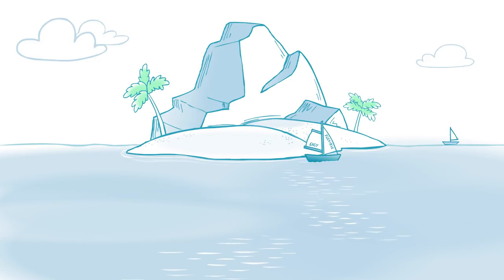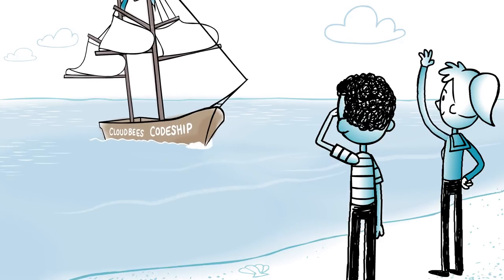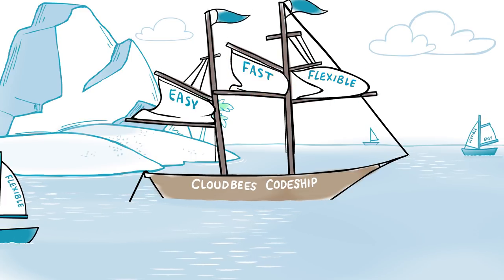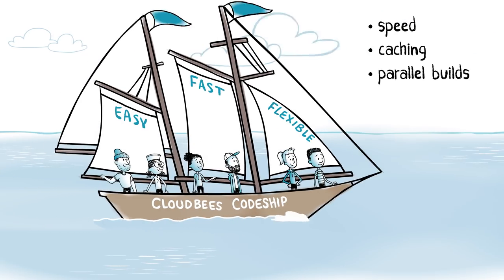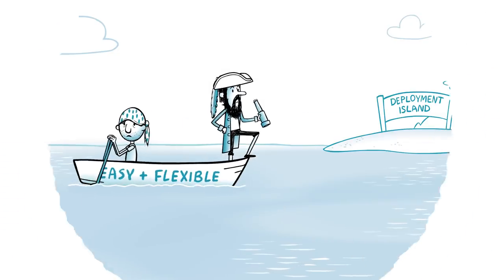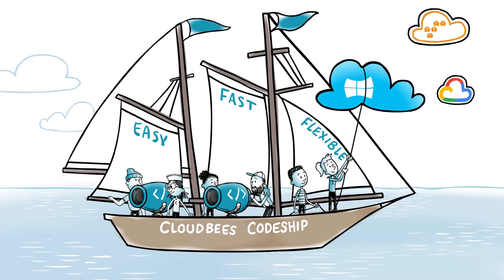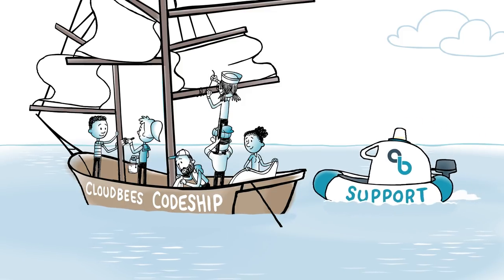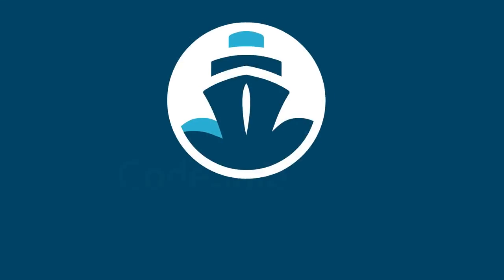CloudBees CodeShip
Check in your code. Let us handle the rest. We provide a simple, turn-key SaaS CI/CD platform that is fast and flexible so that you can hit the ground running and build stuff that matters.